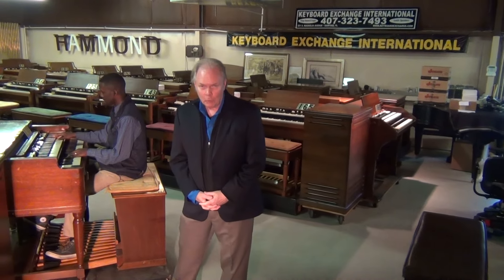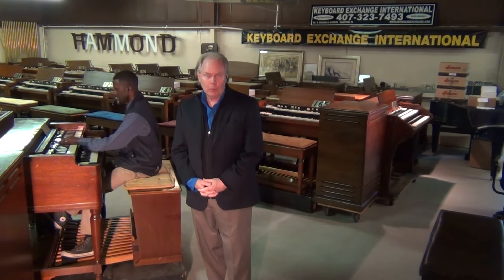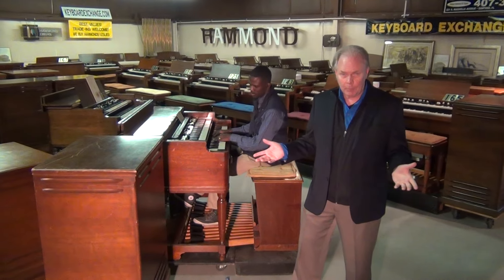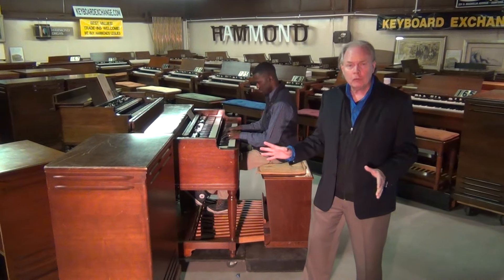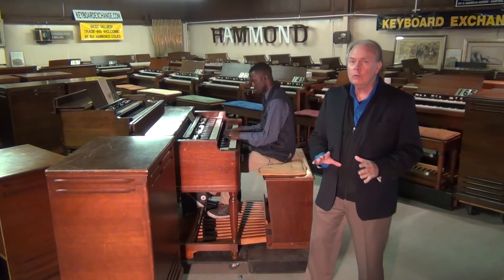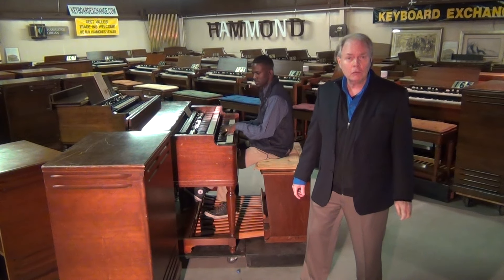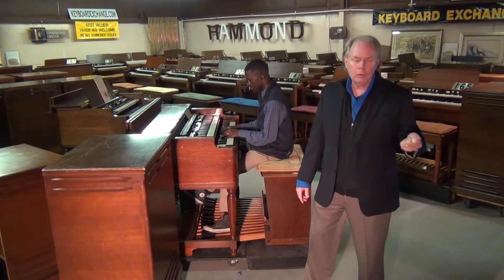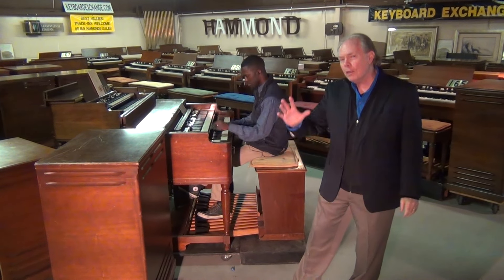Hammond B3 w/ 122 Leslie # 191 Keyboard Exchange International